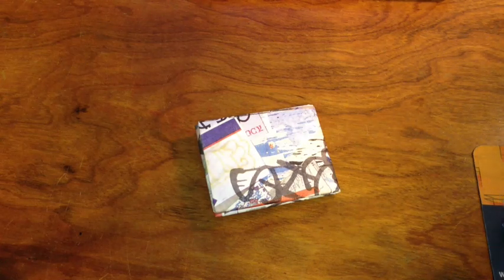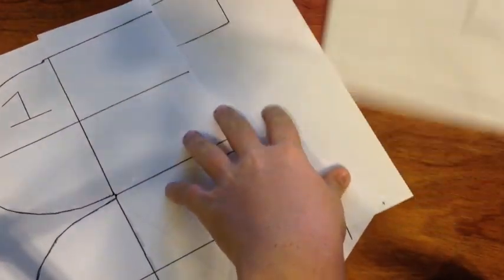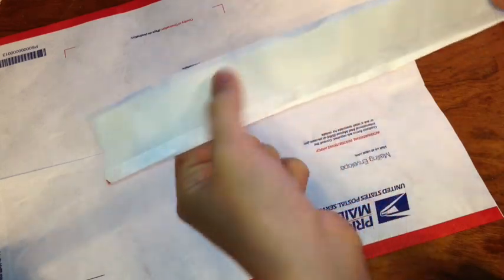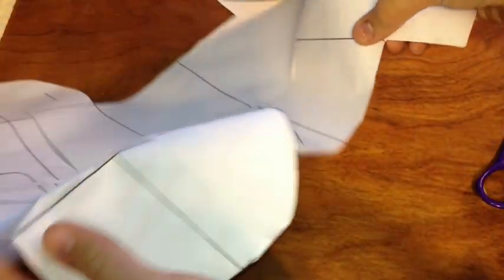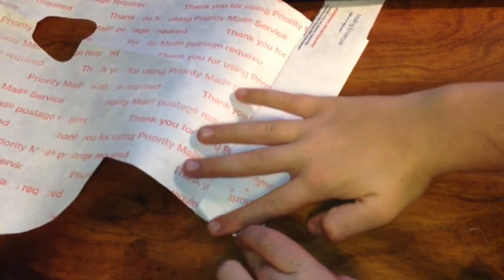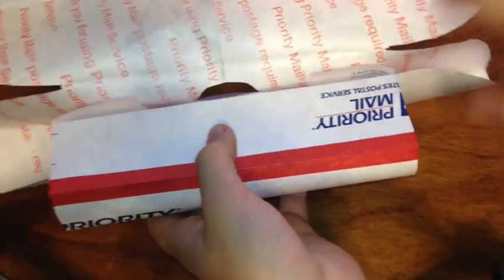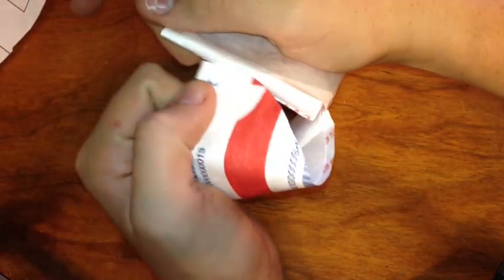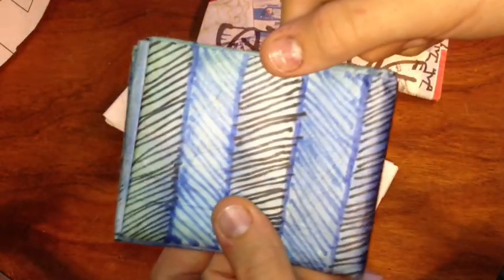How To Make A Tyvek wallet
If you make one, I would love to see it in a video response :)